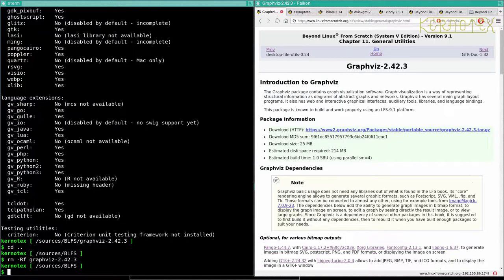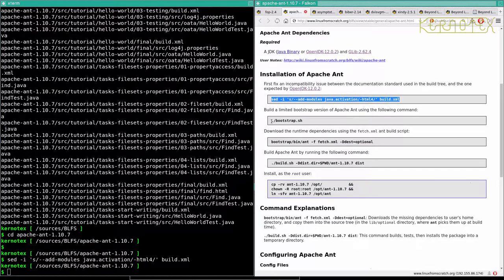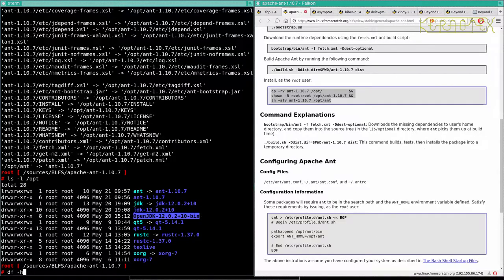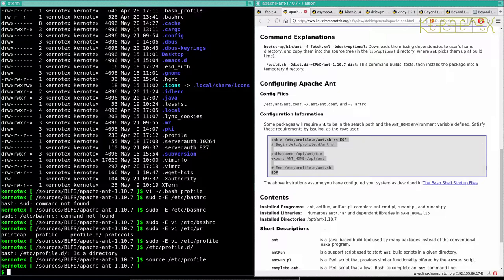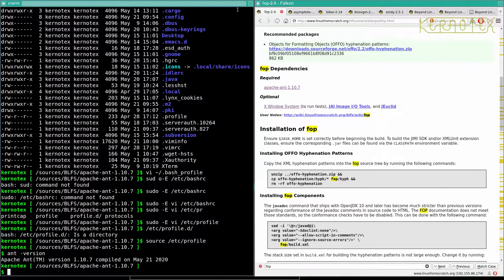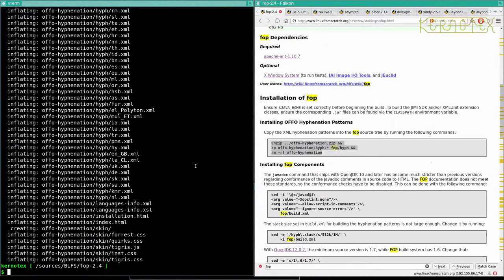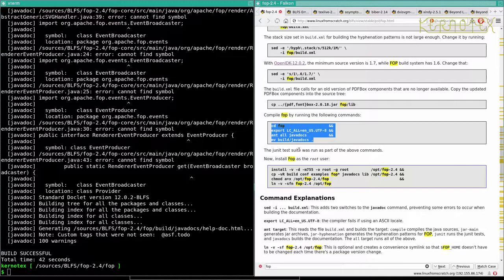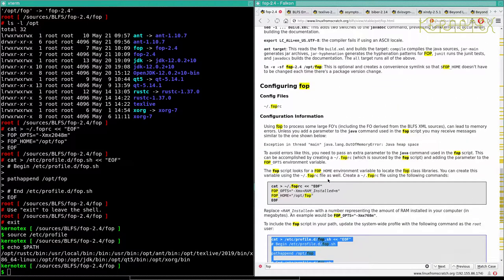How to build and install BLFS 9.1 - Part 79: Fop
Fop can now be built.